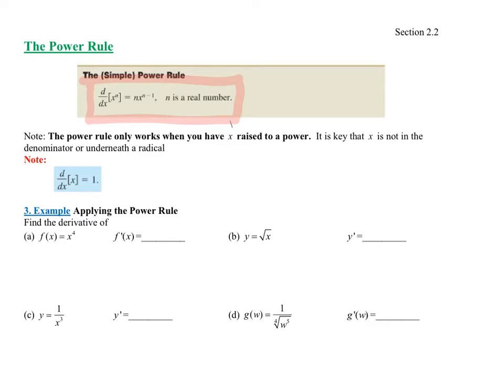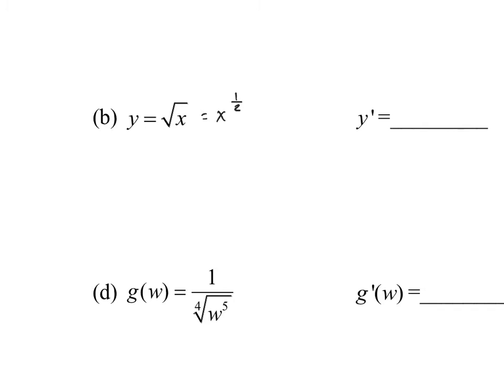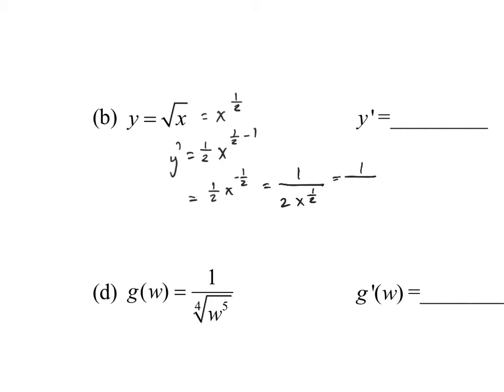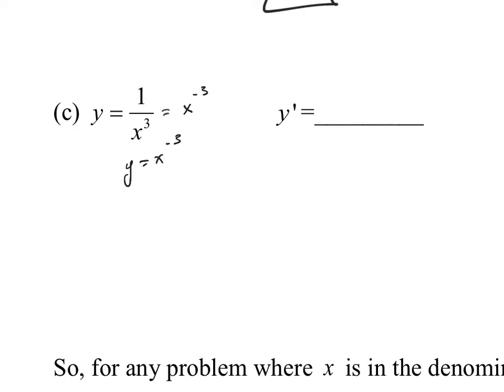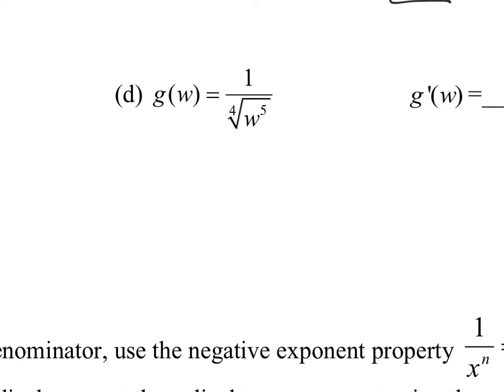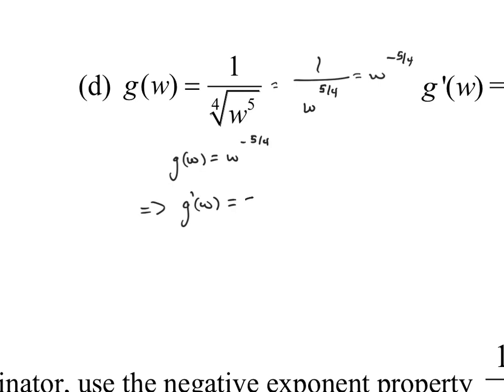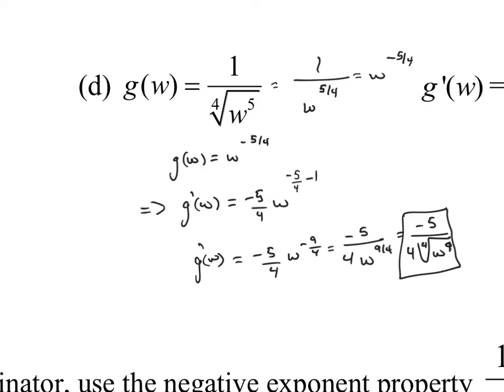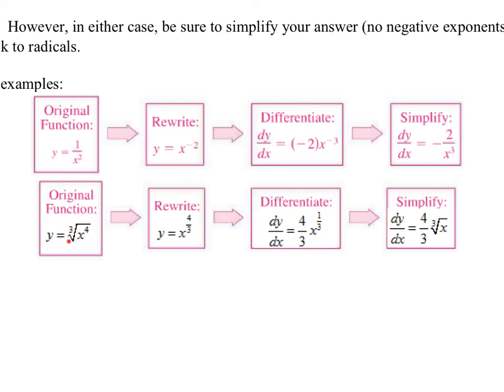2.2 Some Rules for Differentiation-2